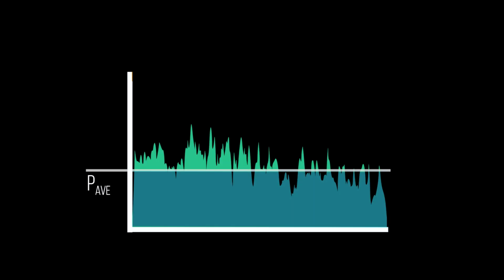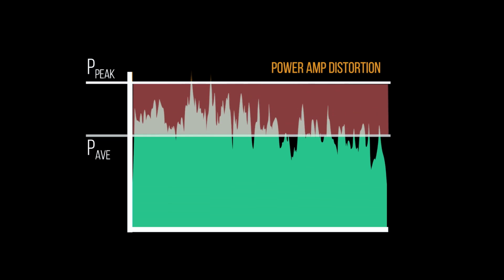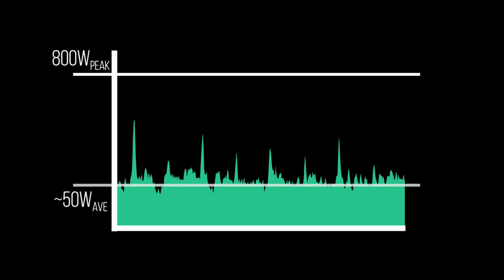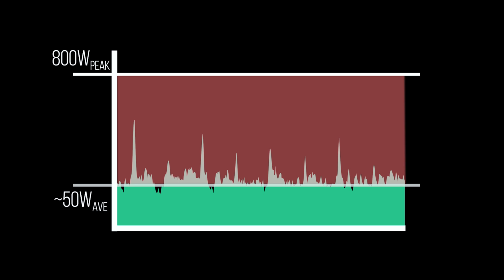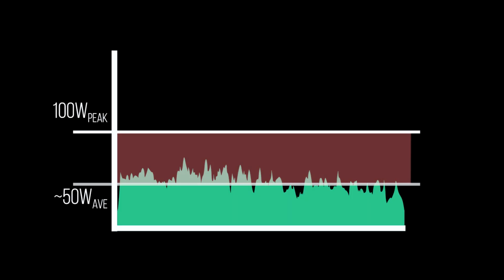Headroom: The Secret of Tone | Low vs High Power Amplifiers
100 Watt amps aren't louder than 50 Watt amps, the difference is Headroom which allows them to sound different for the same loudness.
Understanding headroom allows you to choose the right amplifier, get the best sound, and do it all at volume levels appropriate for your application.

CSGuitars uses:
Dragon's Heart Guitar Picks: